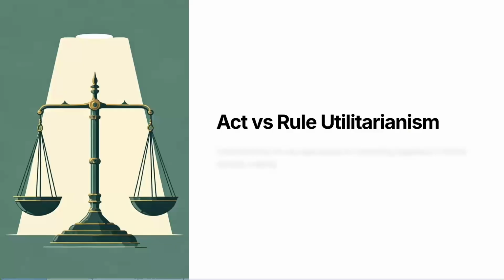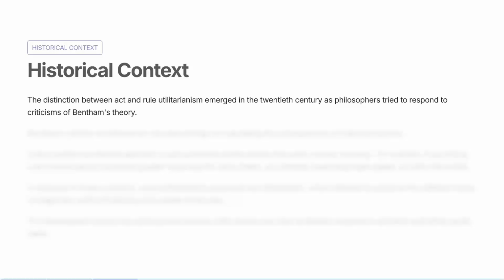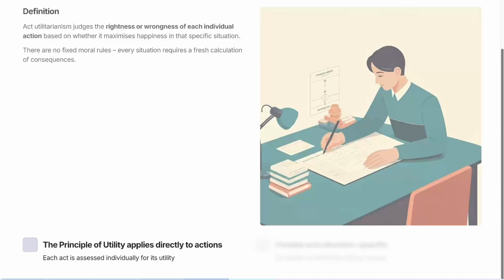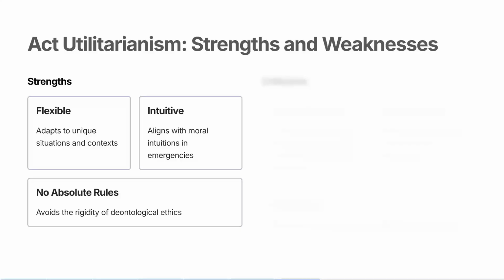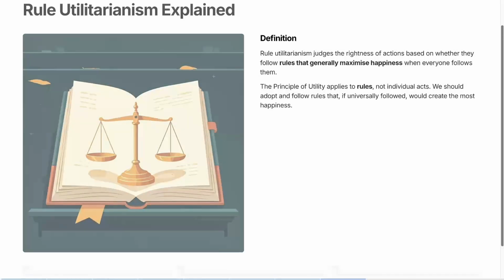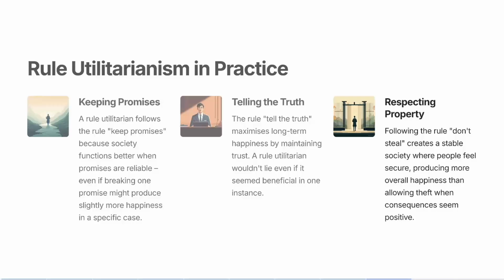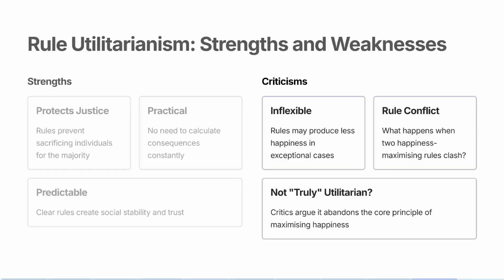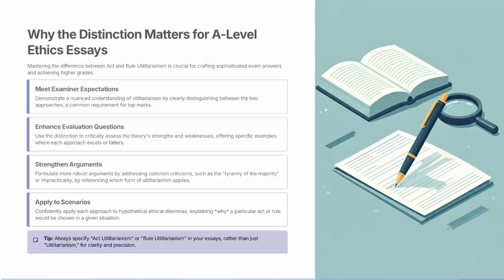Act vs Rule Utilitarianism Explained | A-Level Philosophy & Ethics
This video explains the difference between Act Utilitarianism and Rule Utilitarianism for A-Level Religious Studies, Philosophy and Ethics students.

Utilitarianism is a form of consequentialism which argues that actions are morally right if they produce the greatest happiness for the greatest number. However, philosophers later debated how this principle should be applied in practice.

This lecture explores the key differences between act utilitarianism and rule utilitarianism and explains how later thinkers developed utilitarian theory after Jeremy Bentham and John Stuart Mill.

Topics covered in this video include:

• A brief recap of utilitarianism
• Act utilitarianism – evaluating individual actions
• Examples of act utilitarian reasoning
• Strengths and criticisms of act utilitarianism
• Rule utilitarianism – following rules that maximise happiness
• The connection between John Stuart Mill and rule utilitarian thinking
• Criticisms of rule utilitarianism including the rule-worship objection
• How to evaluate act and rule utilitarianism in A-Level essays

This video is designed for students studying A-Level Religious Studies / Philosophy and Ethics (OCR, AQA and Edexcel).

Key topics:
Utilitarianism
Jeremy Bentham
John Stuart Mill
Act Utilitarianism
Rule Utilitarianism
Consequentialism